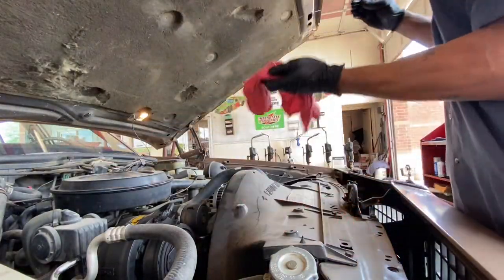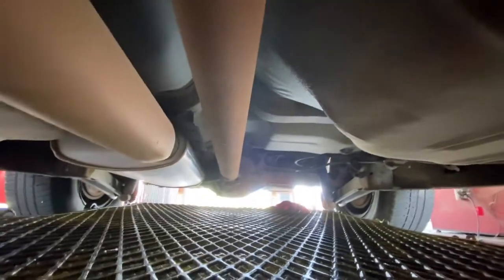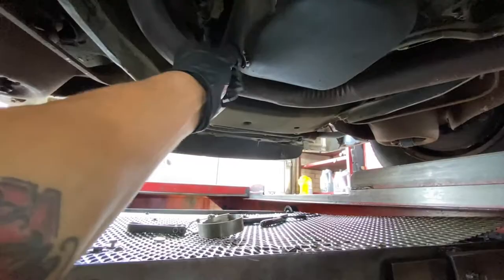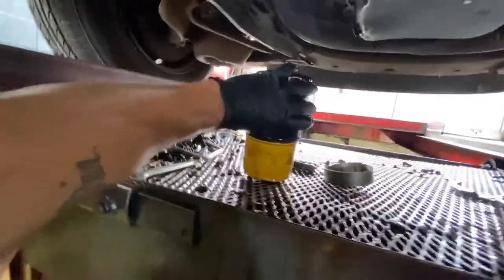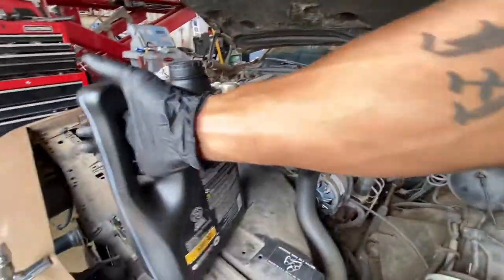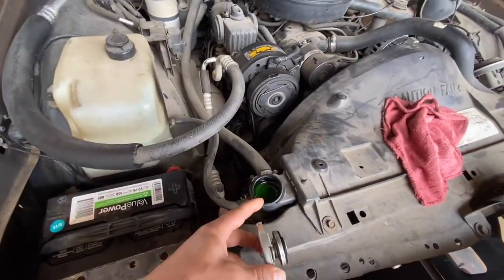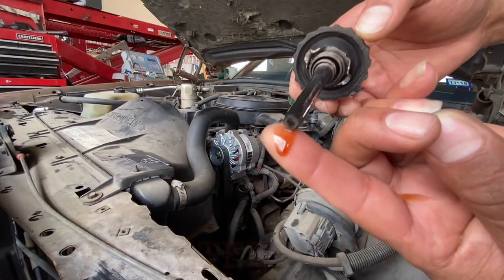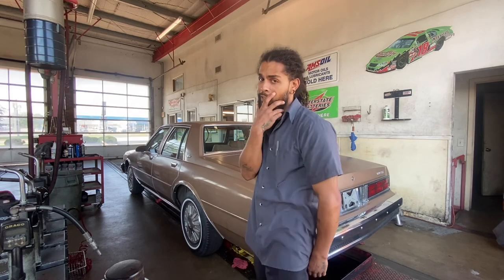1989 CHEVY CAPRICE OIL CHANGE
THIS IS NOT A HOW TO VIDEO BUT A HOW I DO VIDEO!